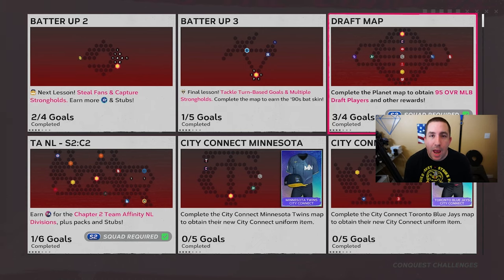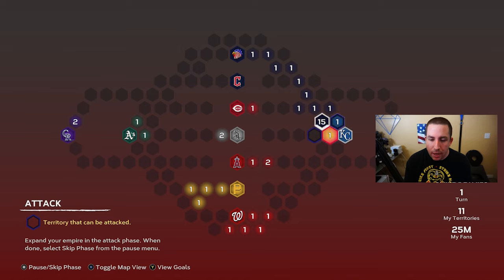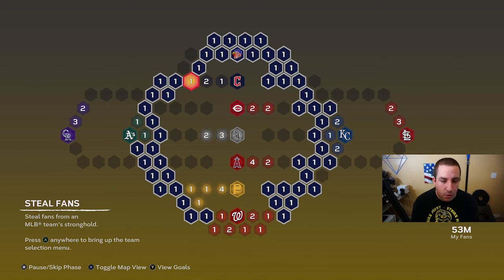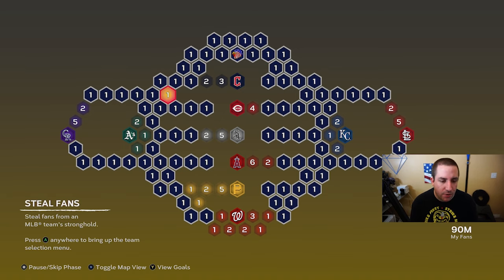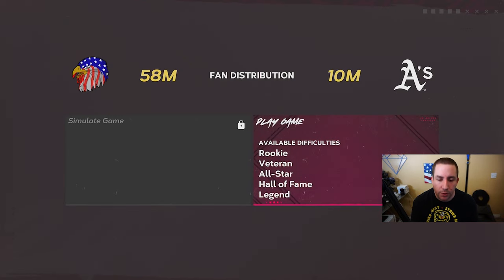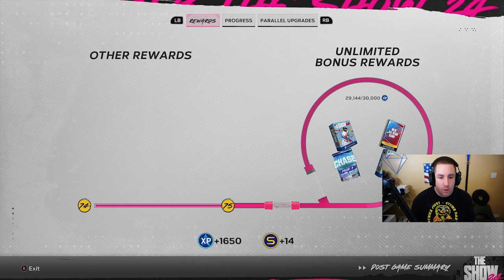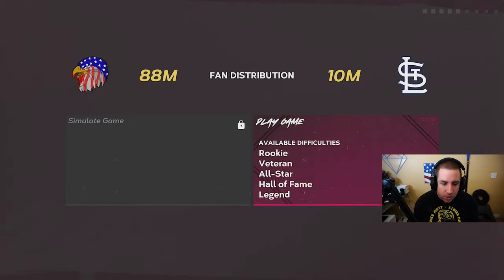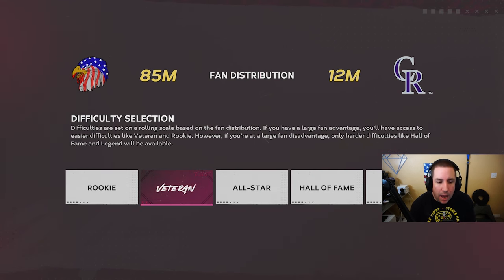CONQUEST MADE EASY: Beginner's Tutorial Guide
Embark on a conquest journey with our step-by-step tutorial for beginners. Learn the ins and outs of conquering maps effortlessly and become a pro conqueror in no time.

CHECK OUT ALL CONQUEST TUTORIAL VIDEOS HERE

Other Links